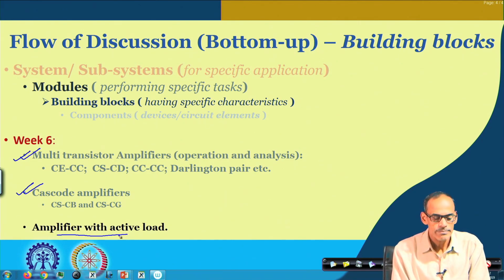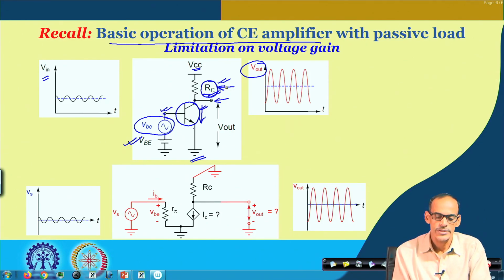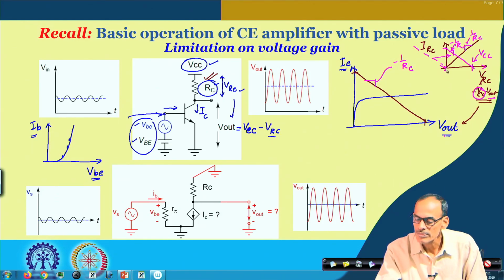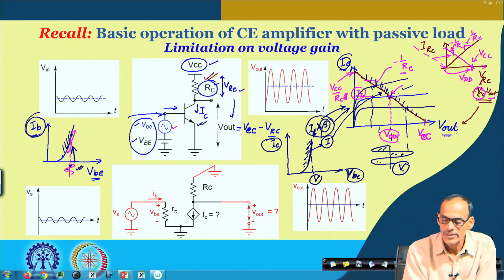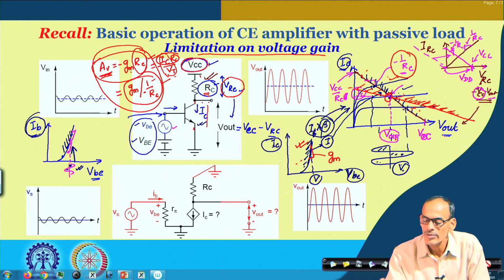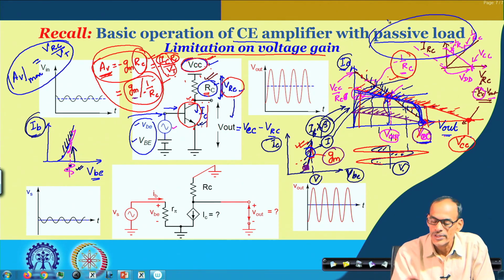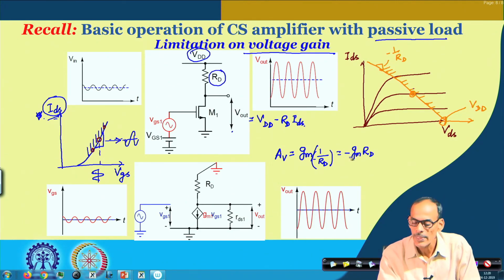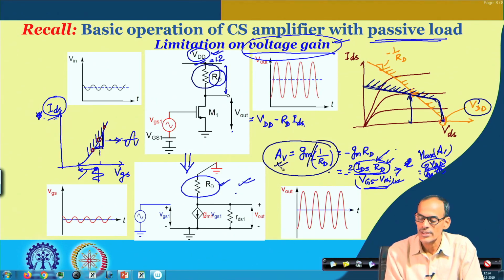Lecture 66 : Multi-Transistor Amplifiers : Amplifier With Active Load (Part A)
Limitation on voltage gain of CE and CS amplifiers using passive load